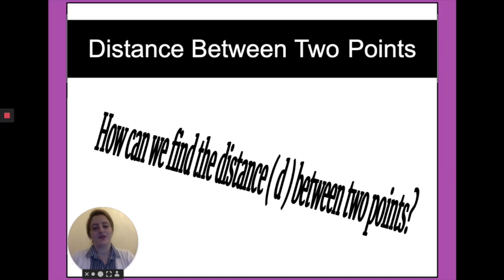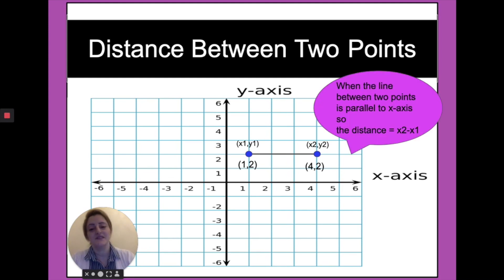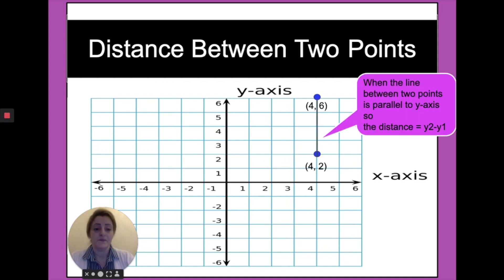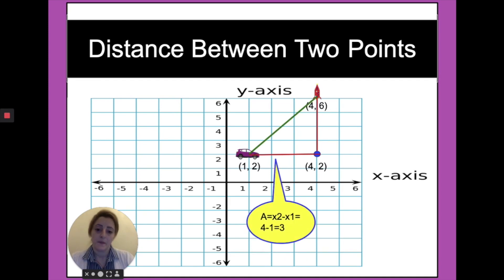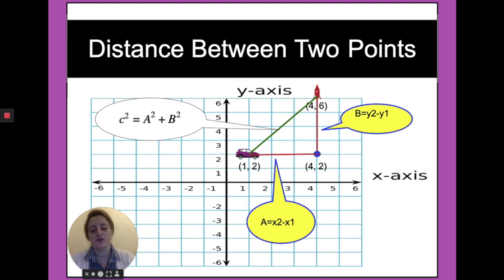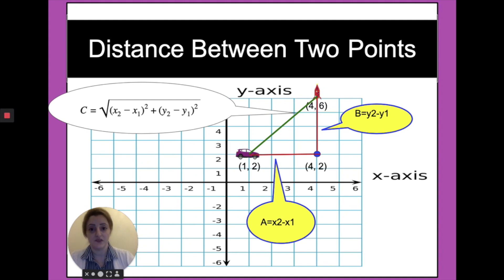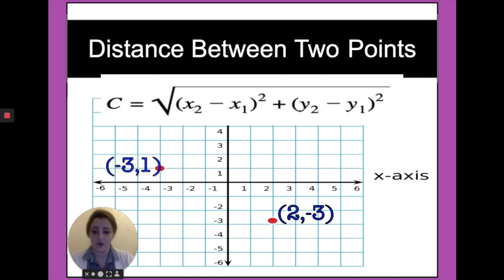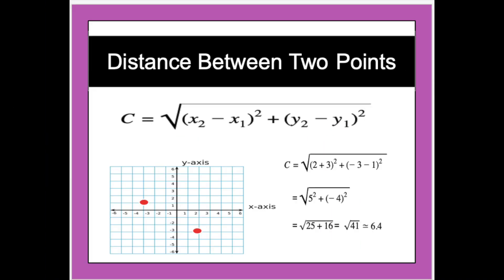Distance between two points HD 1080p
This video shows how we can find the distance between two points in the coordinate plane.